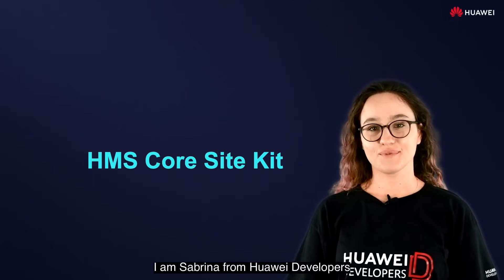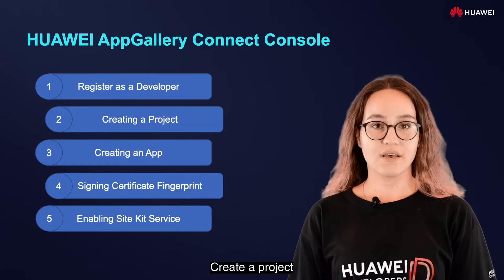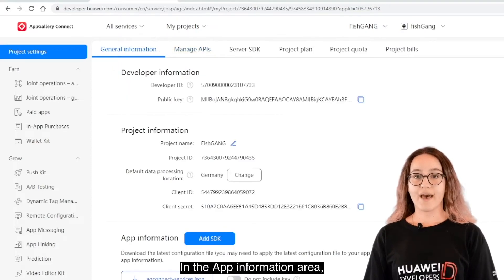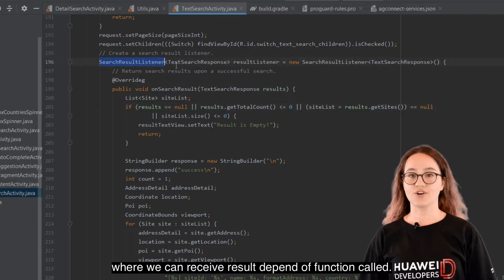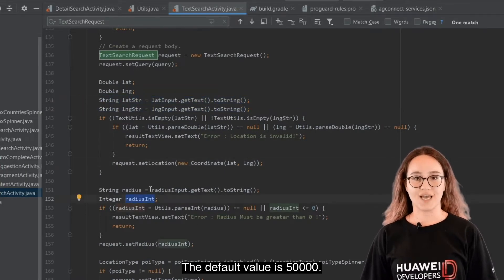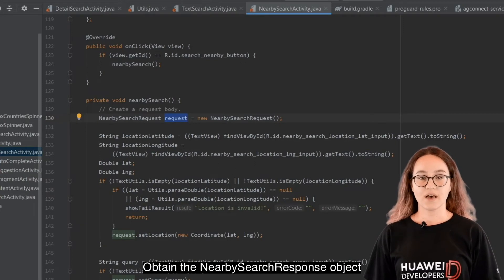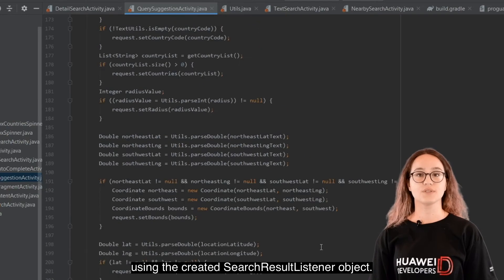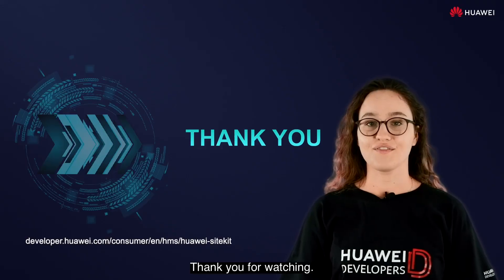4.5 HMS Core Site kit Overview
In this overview tutorial of HMS Core Site Kit, you will learn what Site Kit is, how to enable its services.